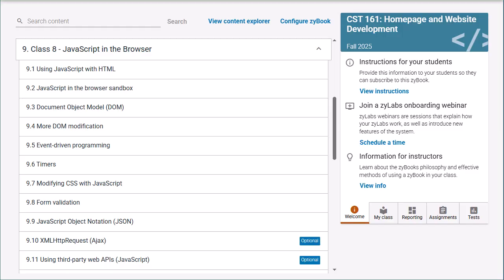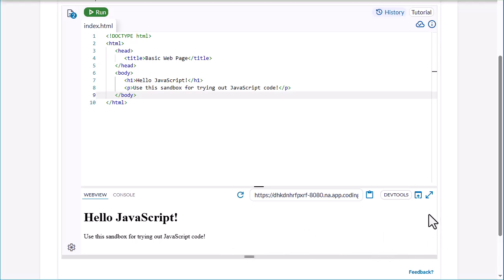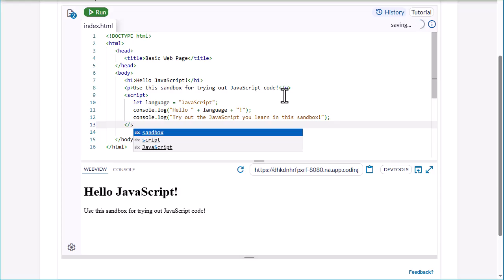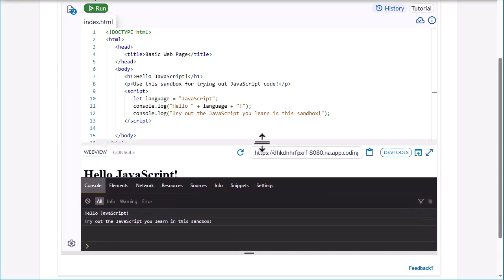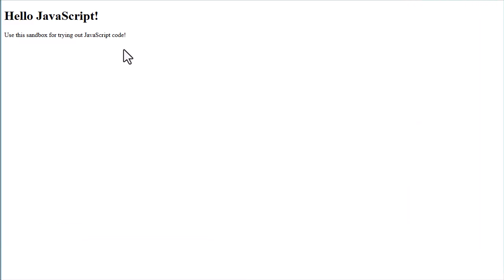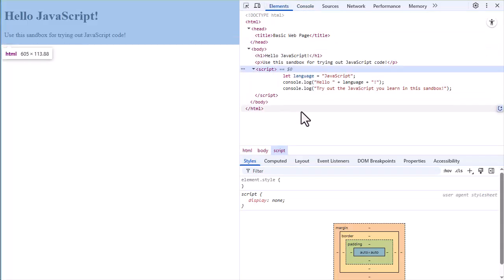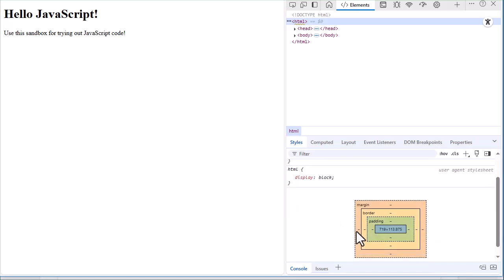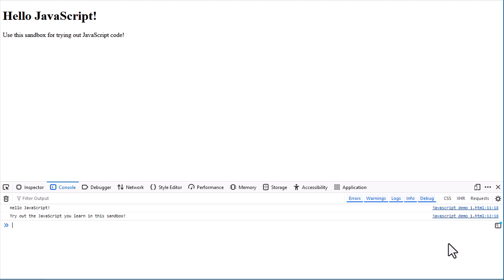Javascript Browser 1